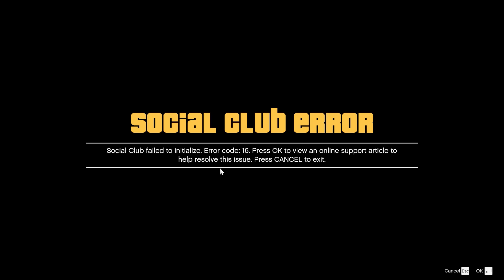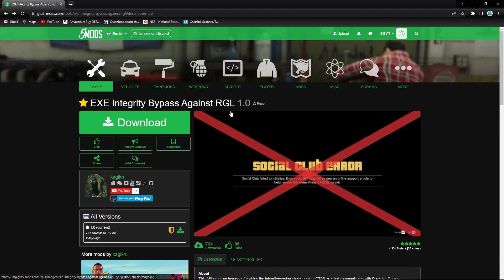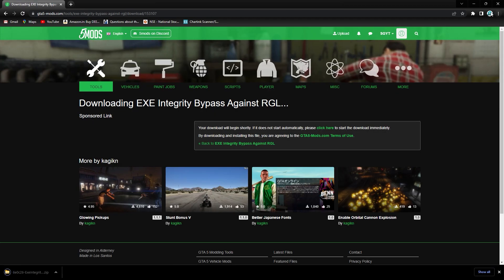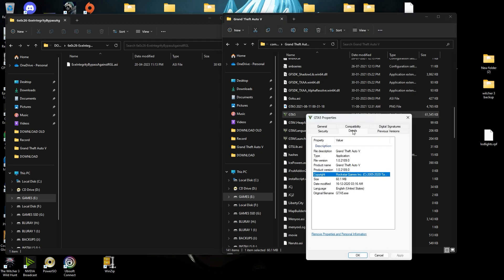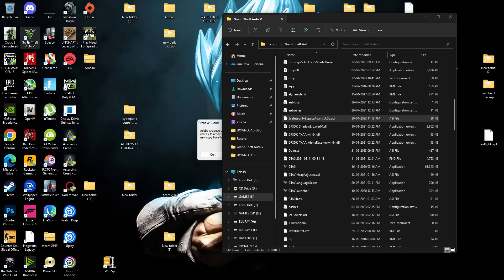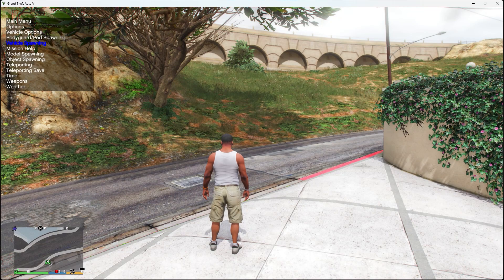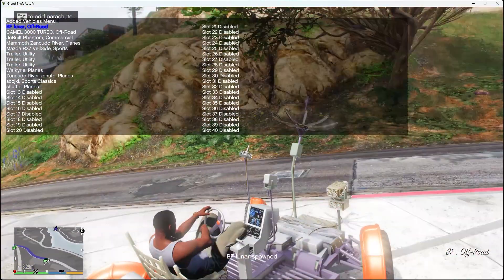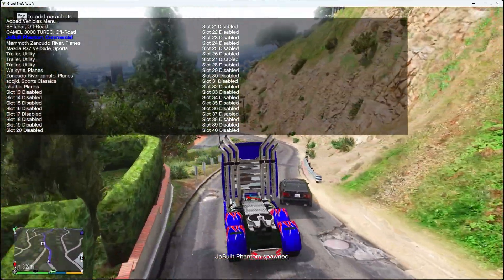How to Fix ERROR CODE 16 In GTA 5 - EPIC GAMES | STEAM | Social Club ERROR Failed To Initialize